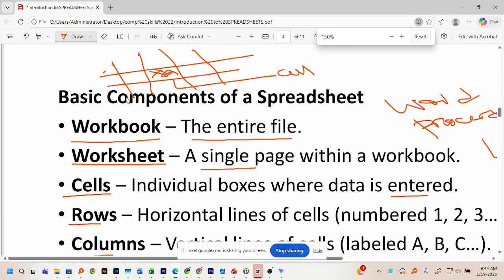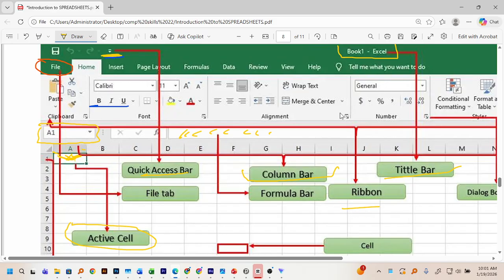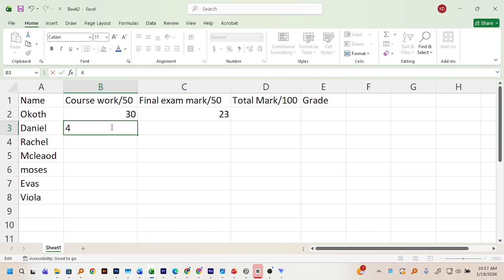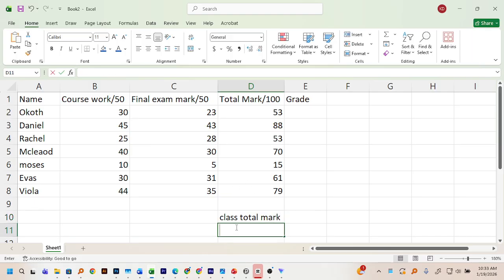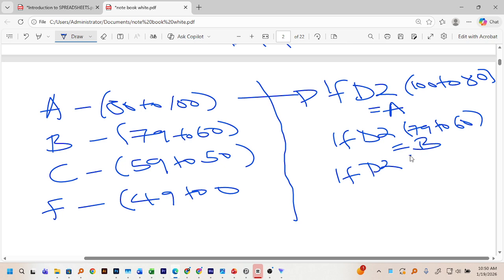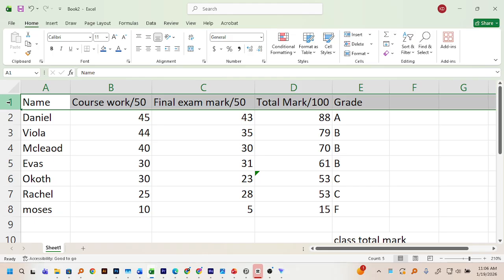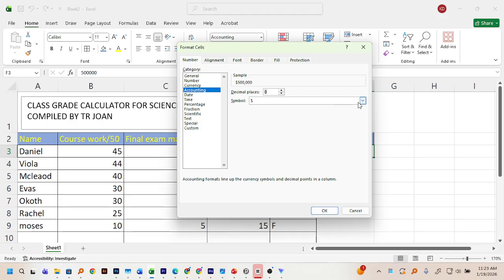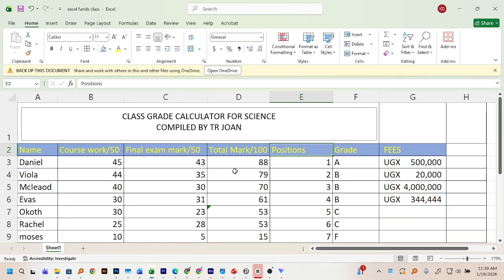Introduction to spread sheets